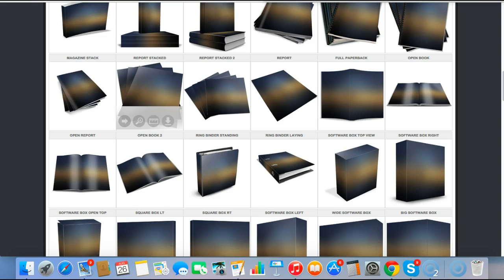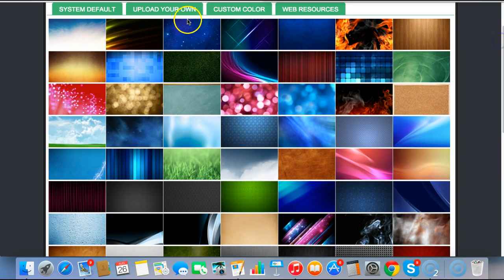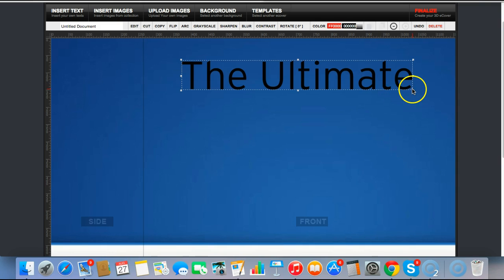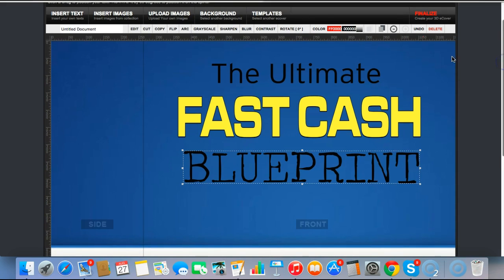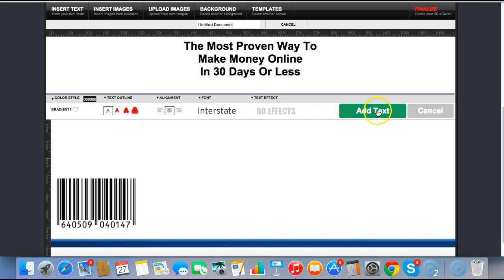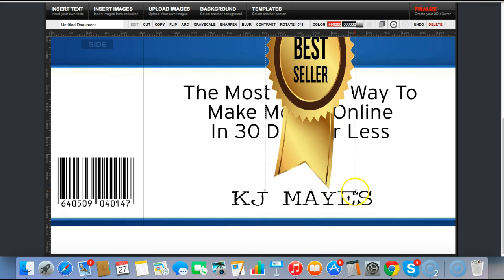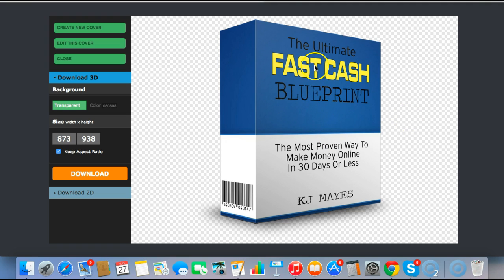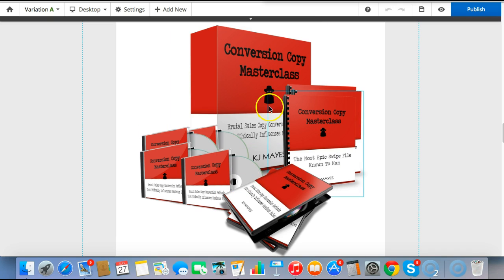How To Create An Ecover In 5 Minutes - ( WITHOUT PHOTOSHOP ) Best Ecover Creator!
How to create an ecover without PhotoShop.